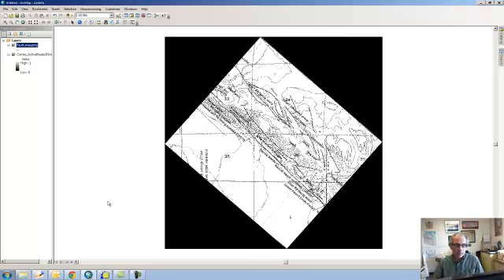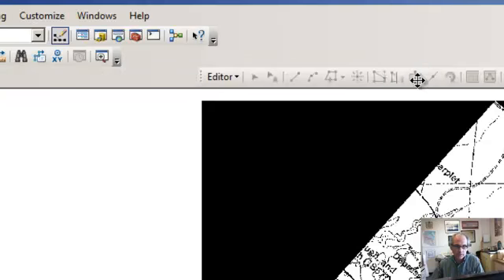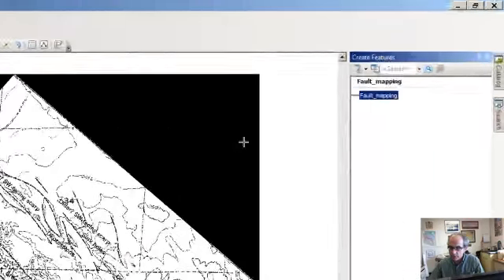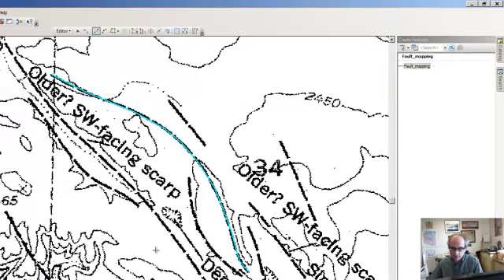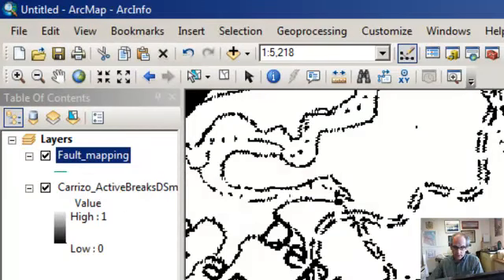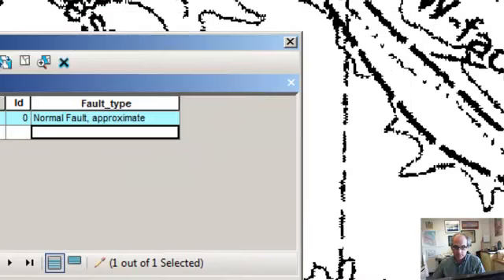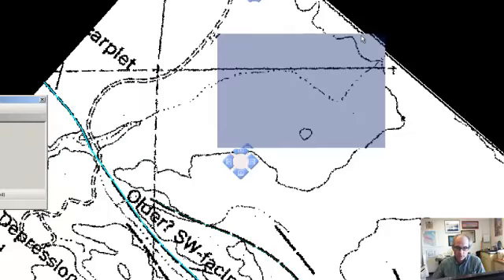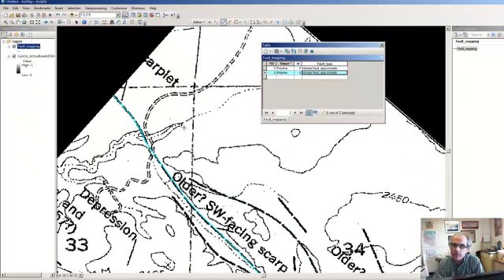GLG410 basic digitizing and attribution for a shapefile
Arizona State University (http:--arrowsmith410-598.asu.edu) class video: GLG410 basic digitizing and attribution for a shapefile in ArcMap 10